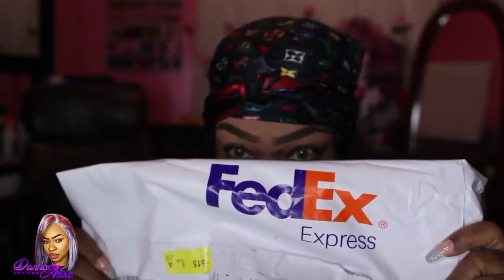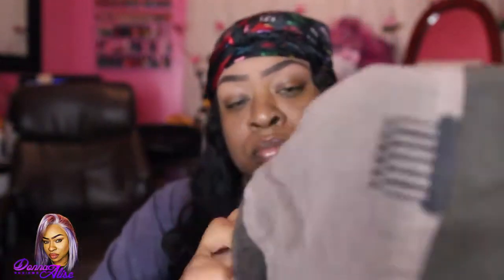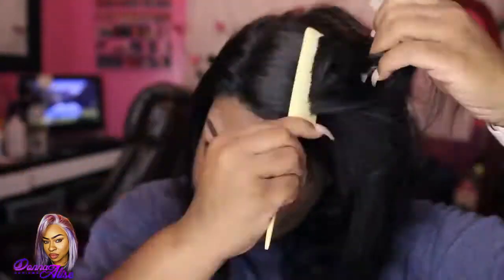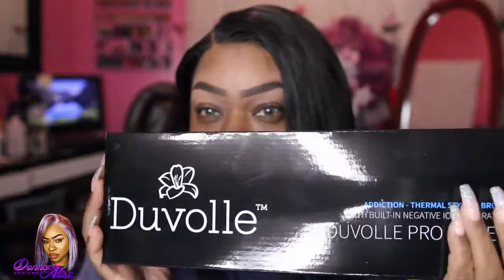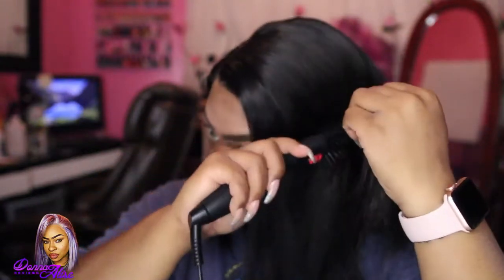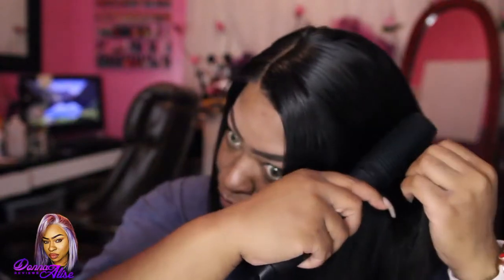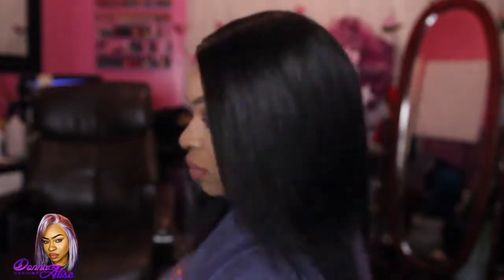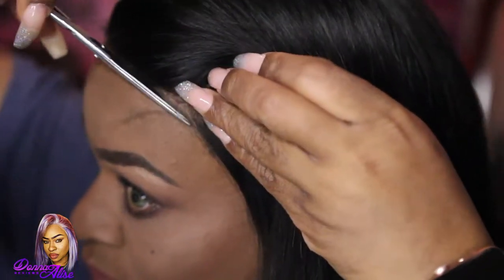SWISS LACE PRE PLUCKED HIDE LACE+ HIDE KNOTS SILK STRAIGHT LACE WIG-FT.SUPERBWIGS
Cap construction:Full lace wig
Length:16inch
Hair density: 150%
Cap size: 22.5 inch
Texture:Silky Straight